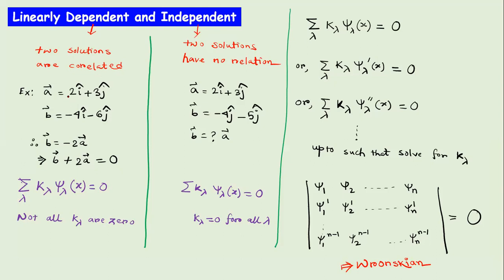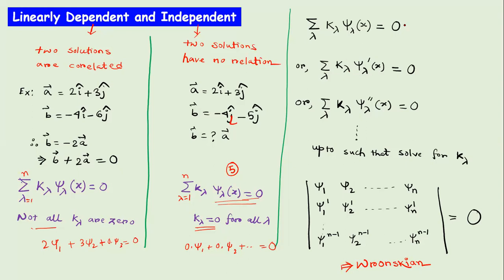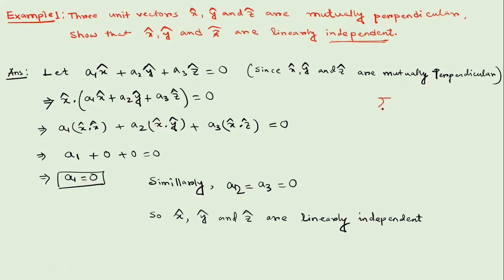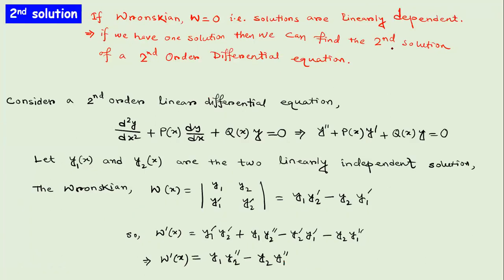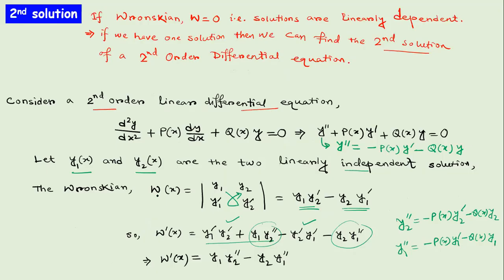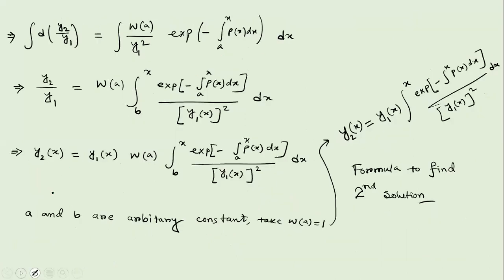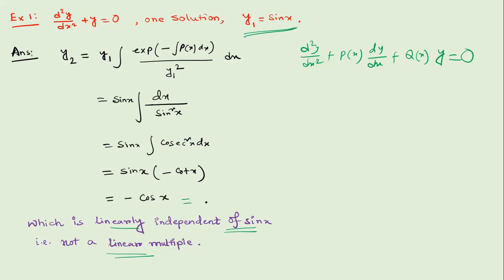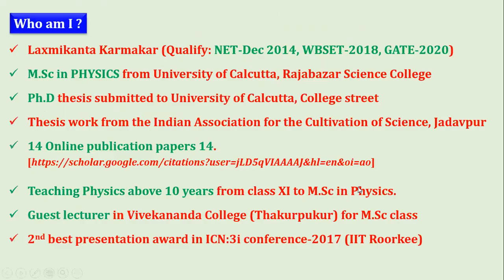Lecture3:2nd order differential equation (PART 3) Wronskian and 2nd solution by Laxmikanta Sir